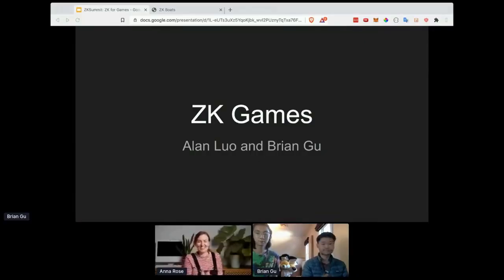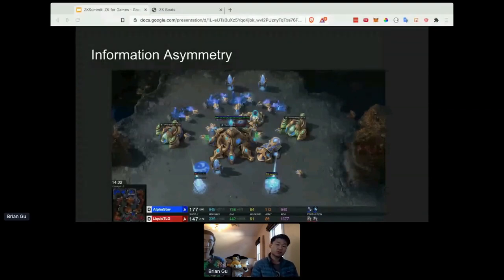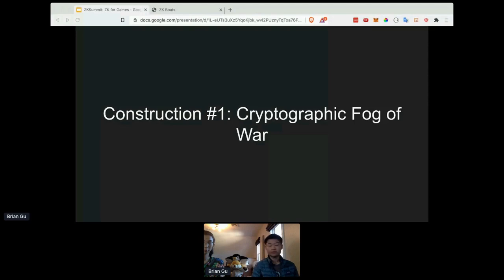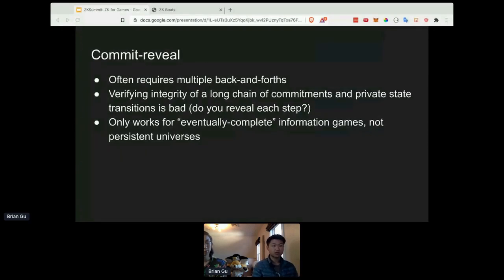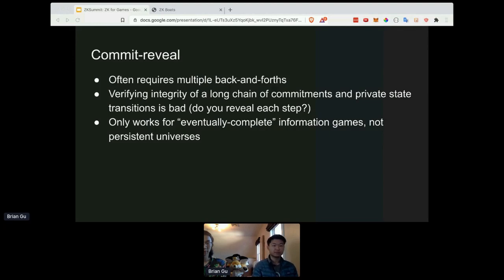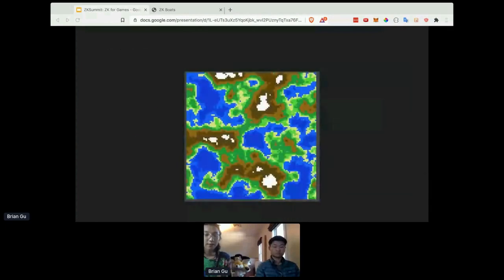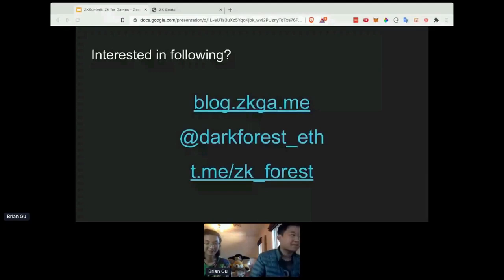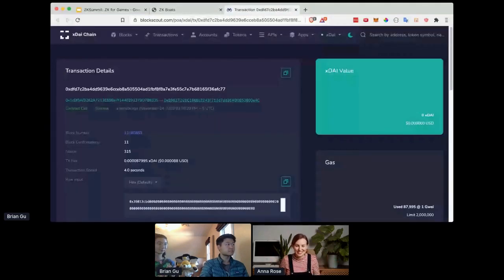zkSummit6: zkSNARKs for Hidden Information Blockchain Games - Brian Gu & Alan Luo - zkga.me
This was recorded at the zkSummit6 on Nov 24 2020.

Title: zkSNARKs for Hidden Information Blockchain Games

Description: The Dark Forest team dives into a few constructions for primitives in decentralized hidden information games that are made possible with zero-knowledge cryptography. zkSNARKs enable us to procedurally generate decentralized landscapes, verify actions in games with private card hands, and enforce a cryptographic "fog of war" in decentralized strategy games. We also show off a small hack we've been working on called Bote Fight!